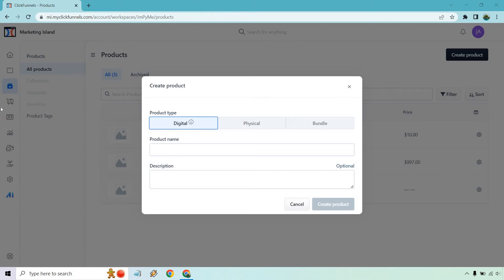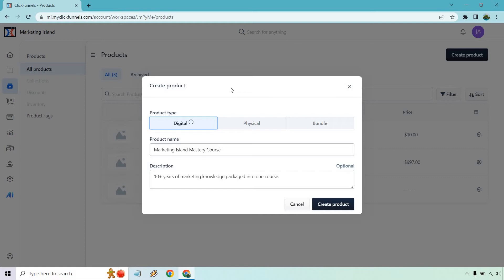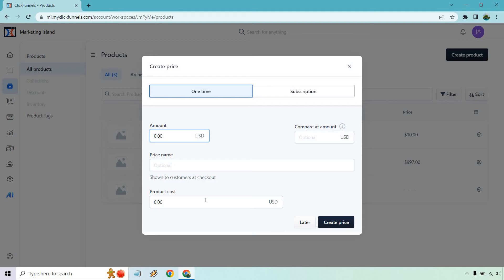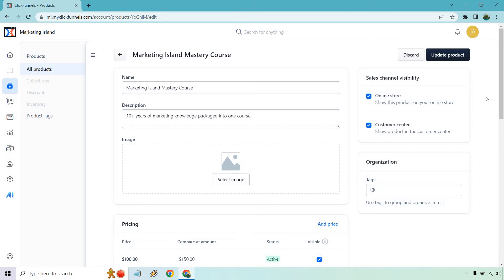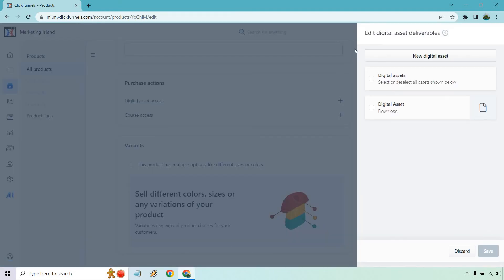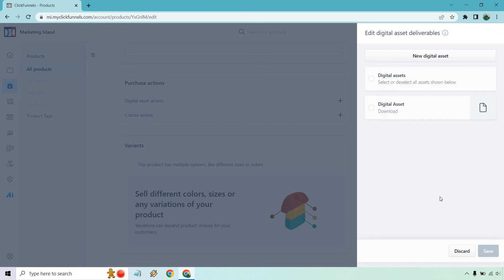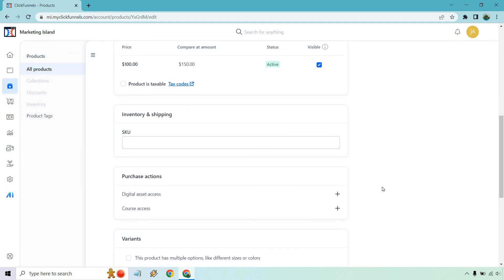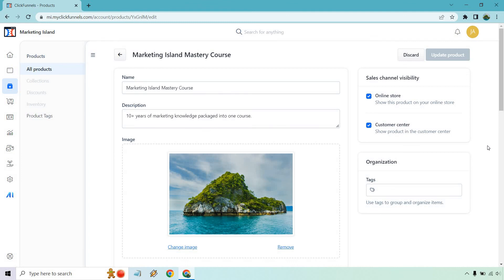ClickFunnels 2.0 Add Product (Creating A Product & Editing Settings)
ClickFunnels 2.0 Add Product Video

Need to add or create a product using ClickFunnels 2.0? That's what I am going to show you how to do in this video. Aside from being able to add a product, you'll be able to edit a few settings such as the price, description, and a bunch more.